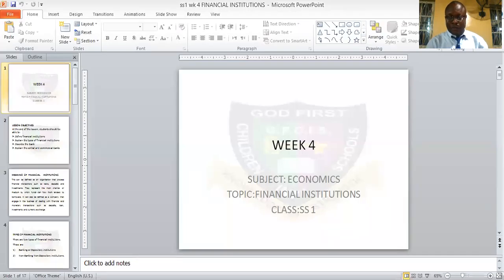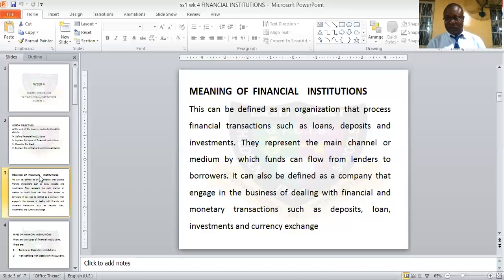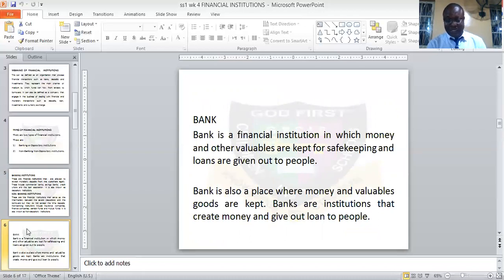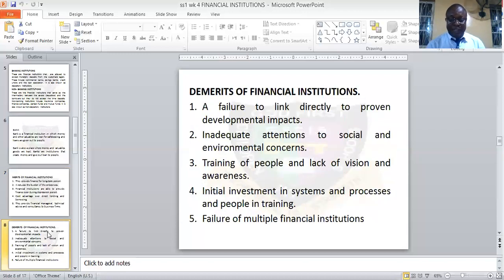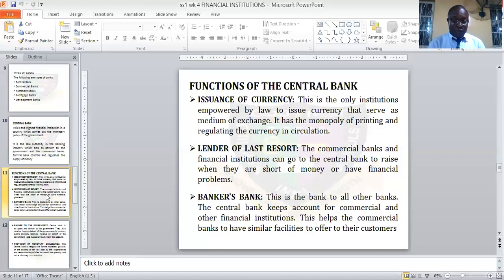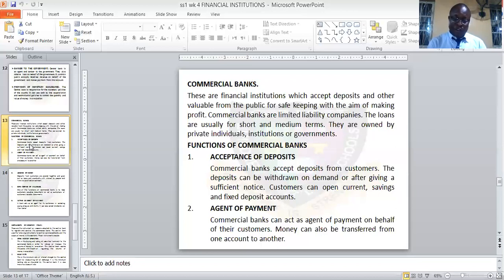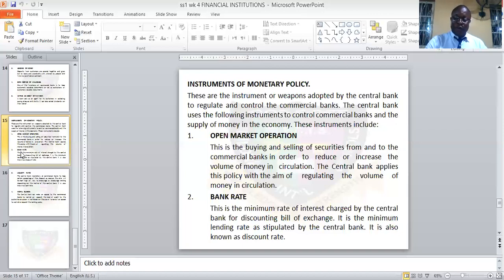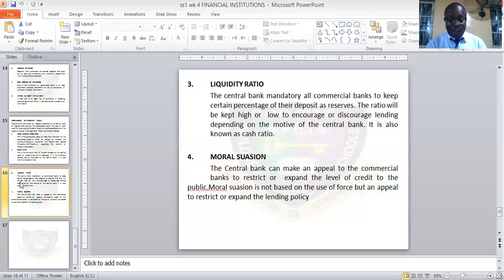GOD FIRST COLLEGE: ECONOMICS, FINANCIAL INSTITUTIONS ,SS1, WEEK4